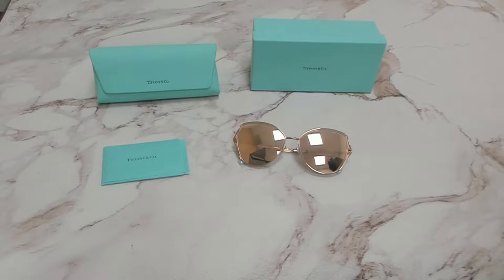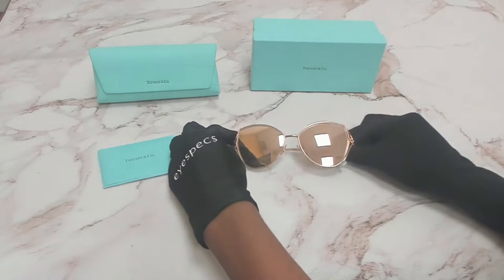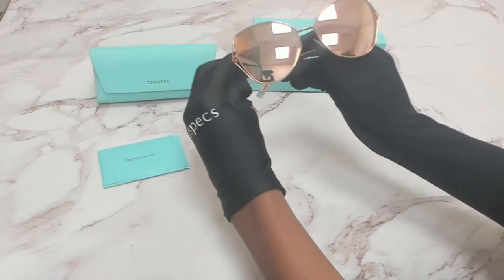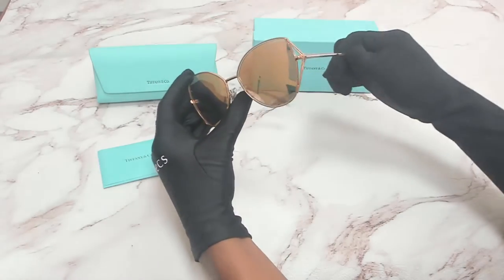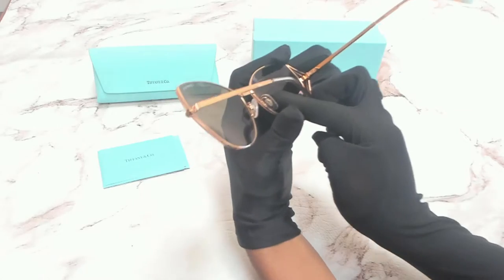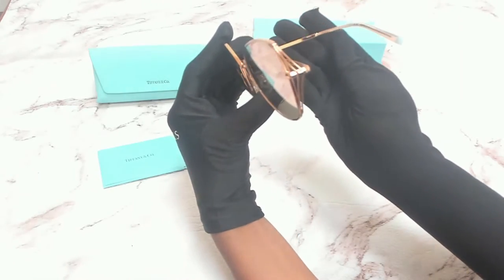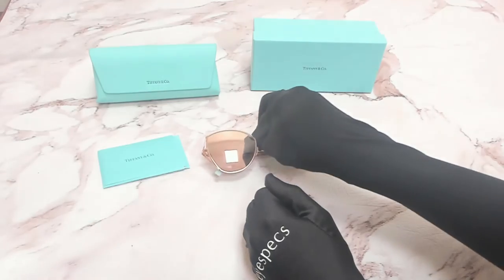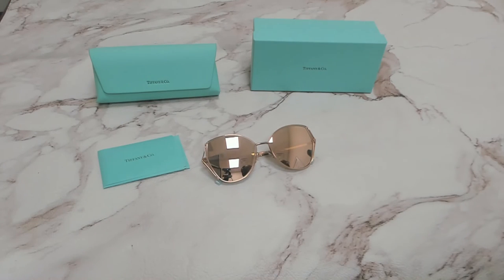Tiffany & Co Sunglasses Model- TF3072 Color-6105/3C Rubedo/Clear Mirror Real Rose Gold Lenses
Today's Product